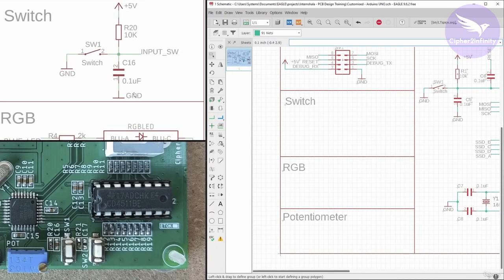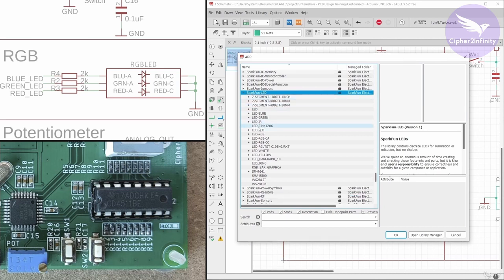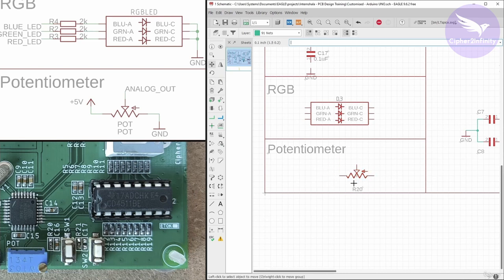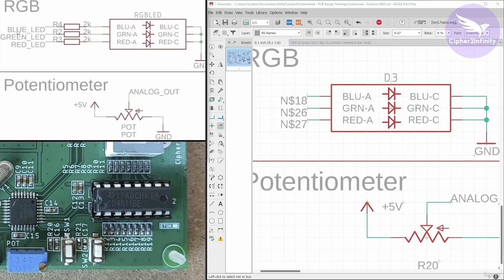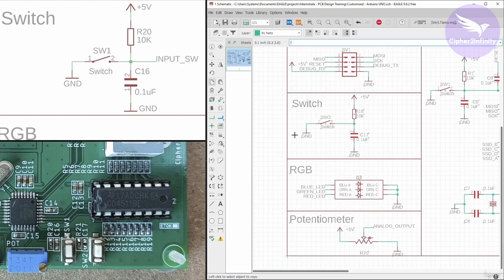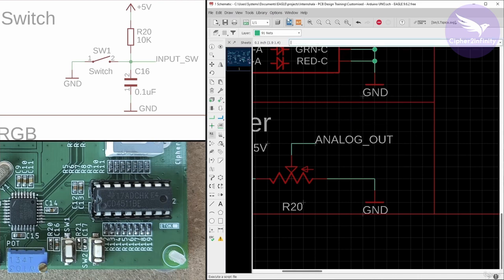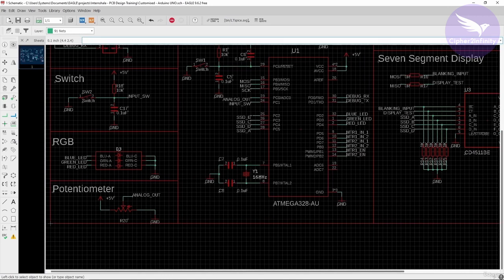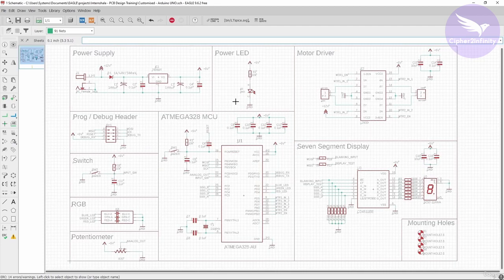Lesson 3: Schematic design of switch, preset & RGB LEDs